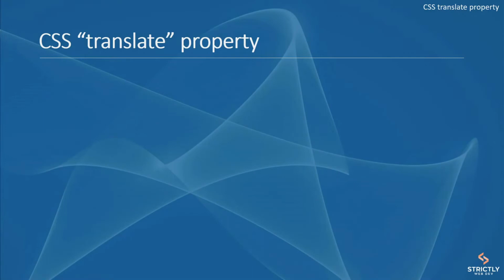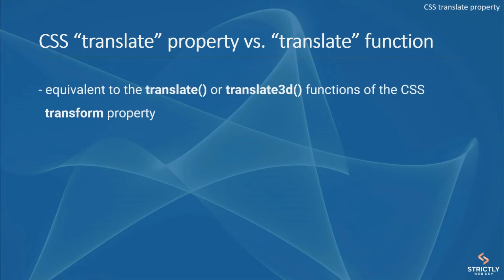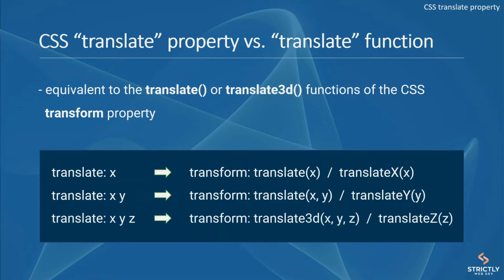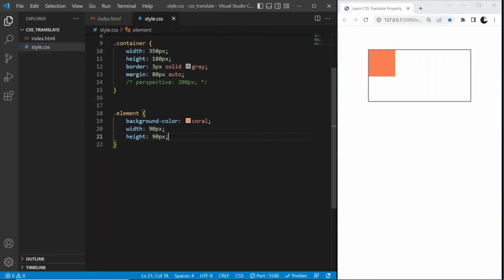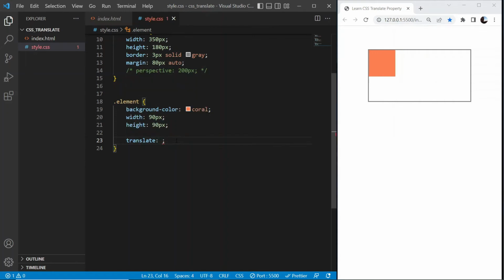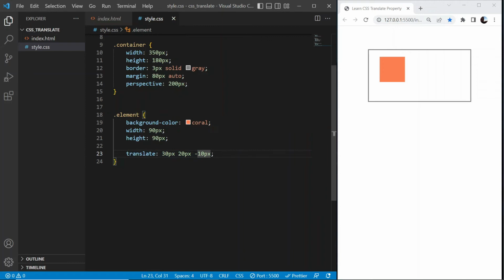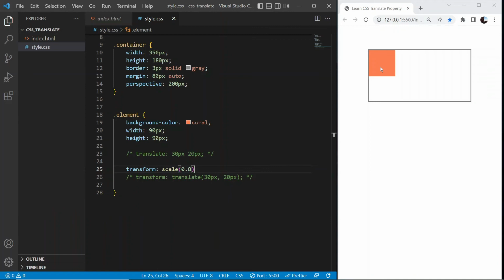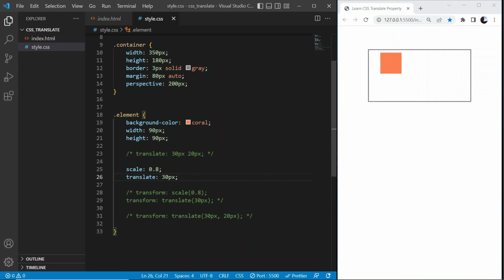How to use the CSS Translate Property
This video explains how to use the CSS translate property to position an element inside a container. It also talks about the relationship between the translate property and the translate function of the CSS transform property and when it is better to use one or the other.